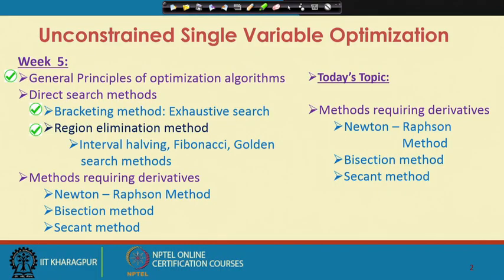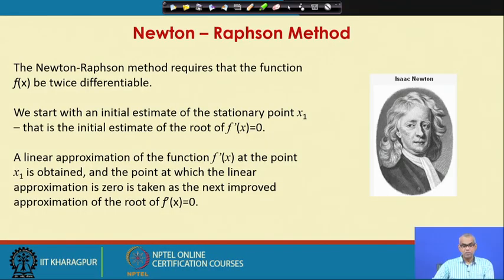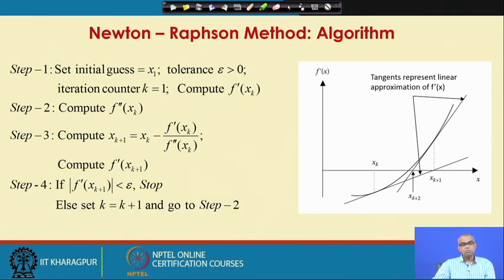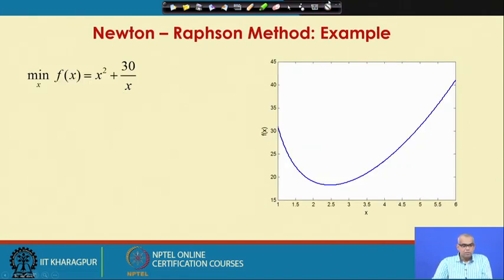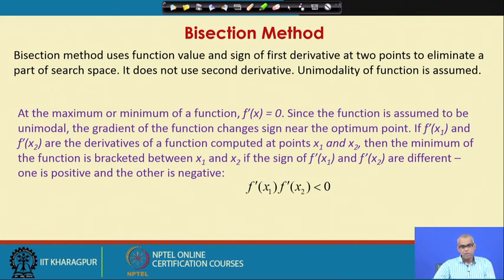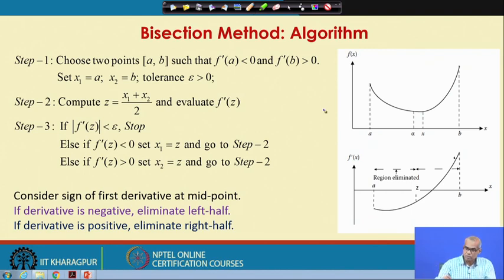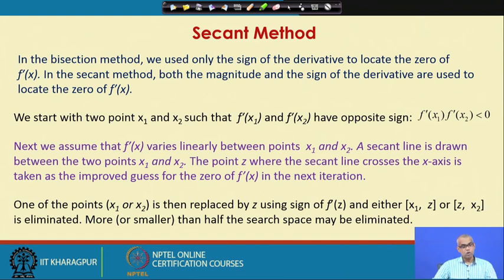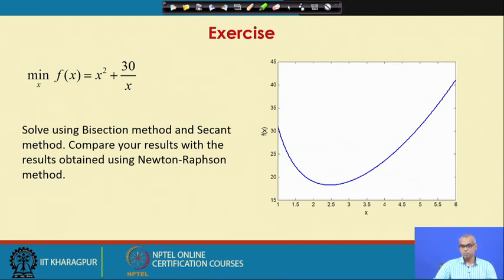Lecture 25: "Unconstrained Single Variable Optimization: Methods and Applications (Contd.)